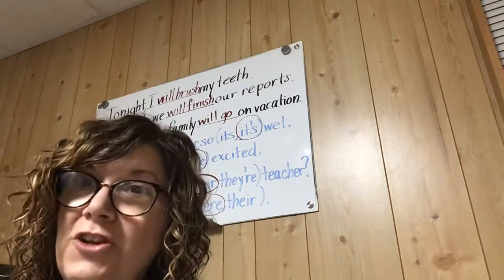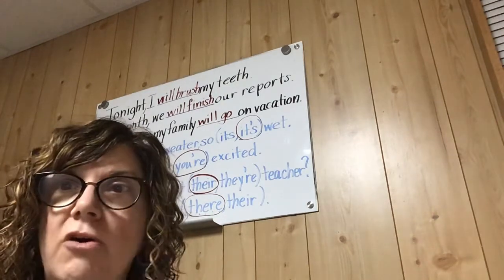February 18, 2021 Language (Part 2) p. 120